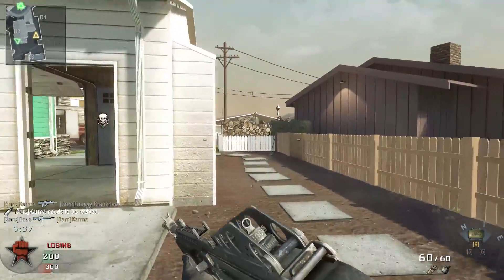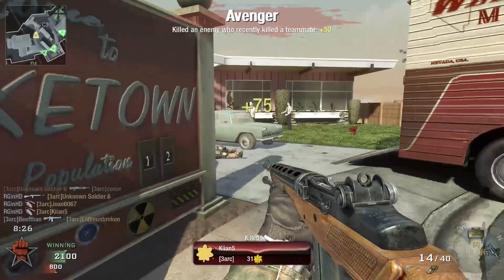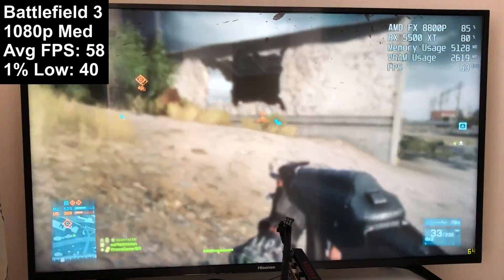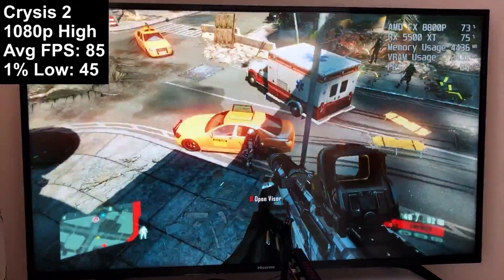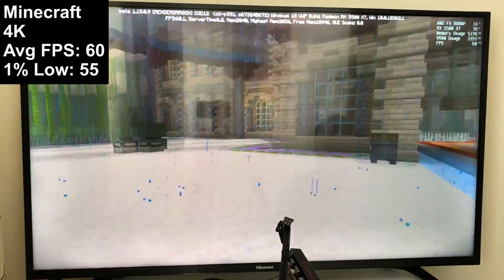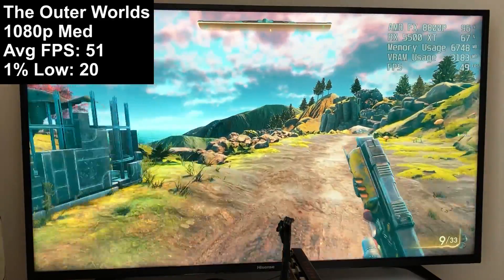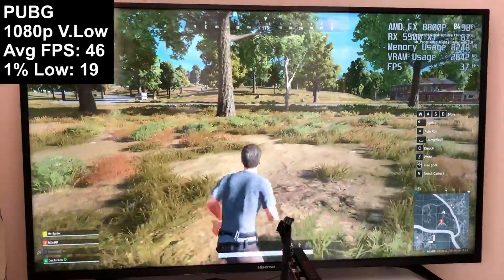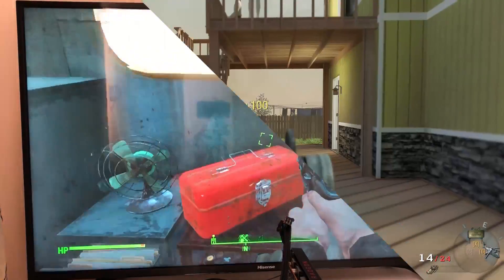I Paired My Graphics Card With a Laptop Processor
Today I took my AMD Radeon RX 5500 XT desktop GPU and paired it with the FX 8800P, a laptop CPU that in recent years has been used in a few cheap desktop PCs.

This soldered processor can also be found as part of Biostar's A10N-8800E, an entry level motherboard / CPU combo.

What happens when you pair what should be a laptop CPU with a traditional discrete video card?